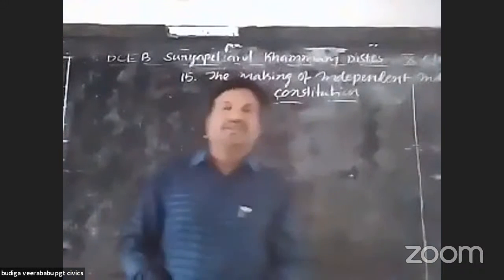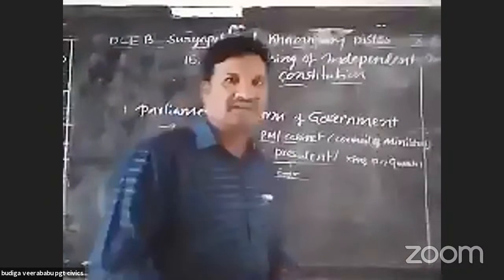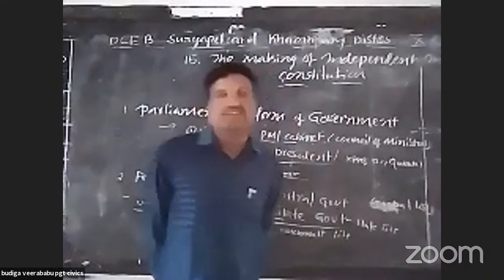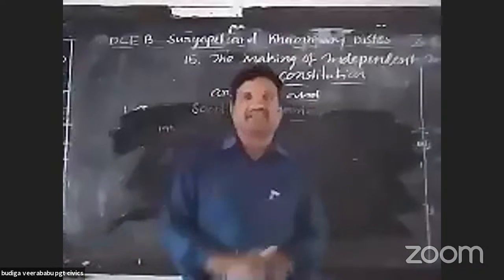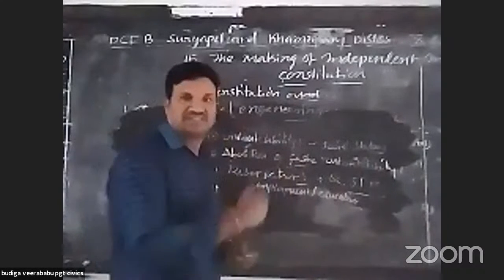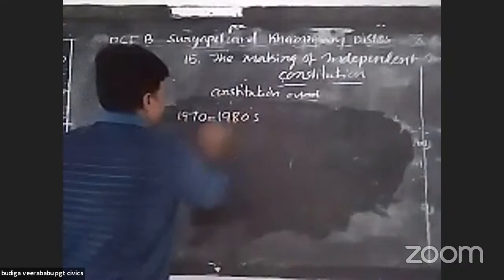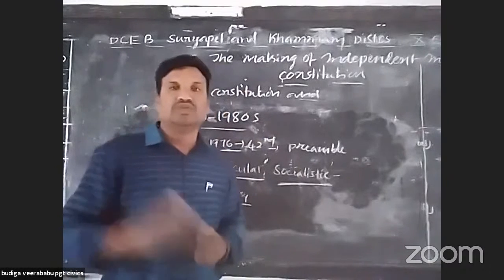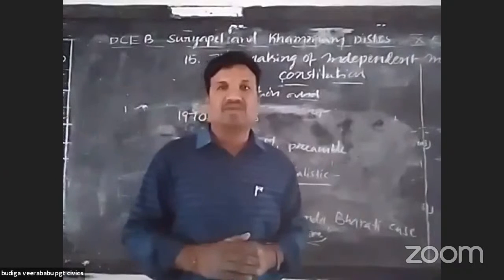EM SOCIAL ONLINE CLASS FOR SSC STUDENTS